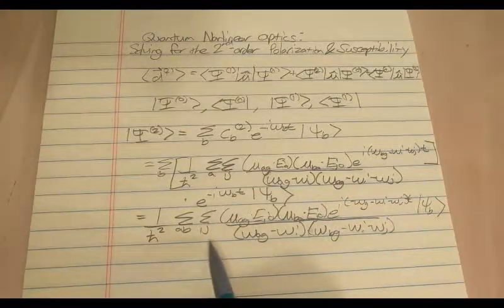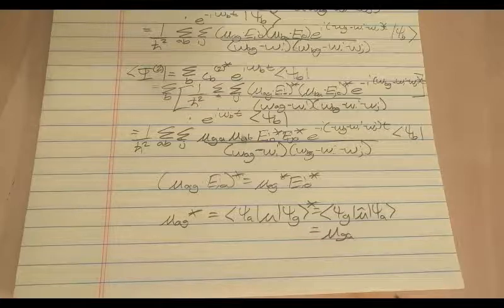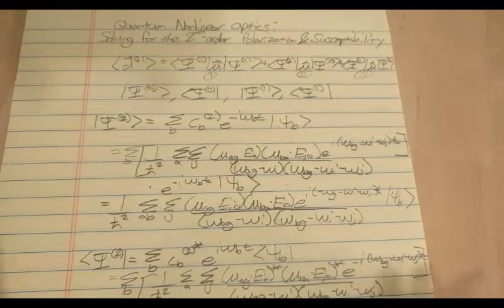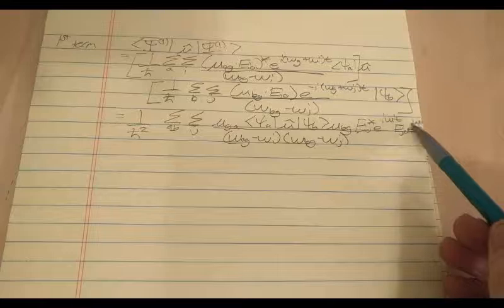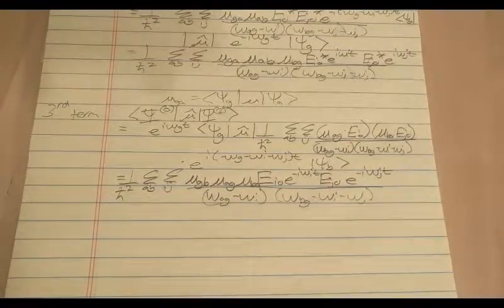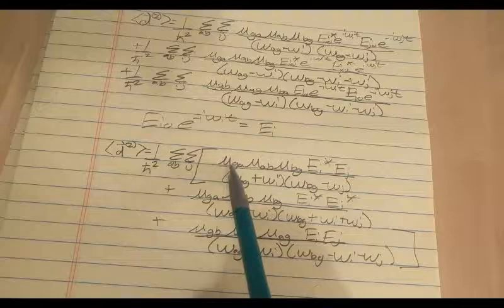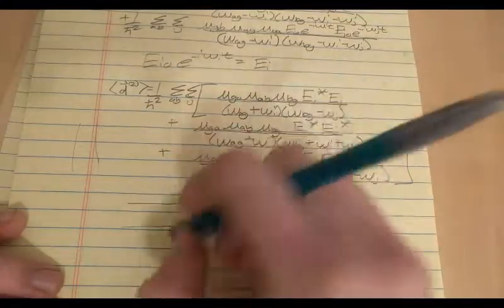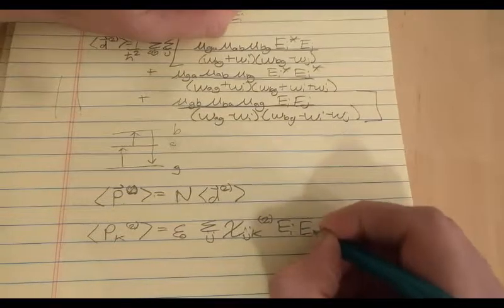Quantum Nonlinear Optics (IV): Solving for the 2nd order Perturbed Polarization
Here I go through how one obtains expressions for the perturbed polarizations by quantum mechanical (rather than classical) means. Specifically, I go through the 0th and 1st order cases, but the method can also be applied to the 2nd, 3rd, and higher order perturbations. Essentially, one just writes the wavefunction in a perturbative expansion and plugs that into the expectation value for the dipole. My reference for this material is Boyd's Nonlinear Optics text.